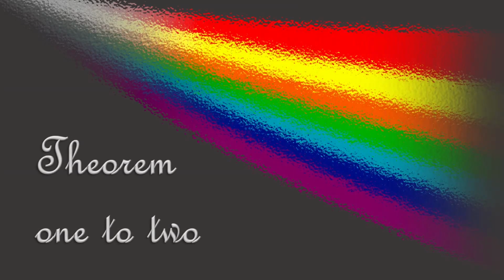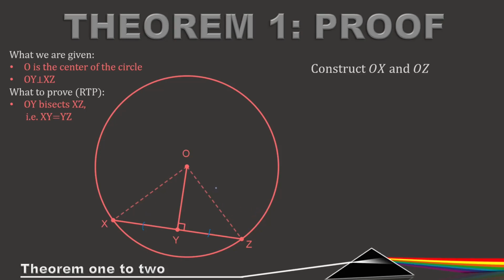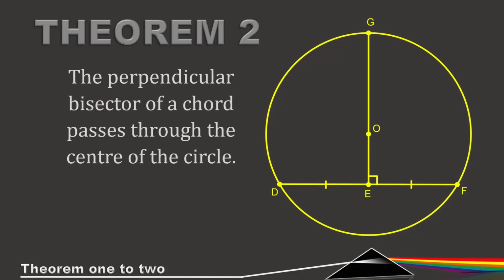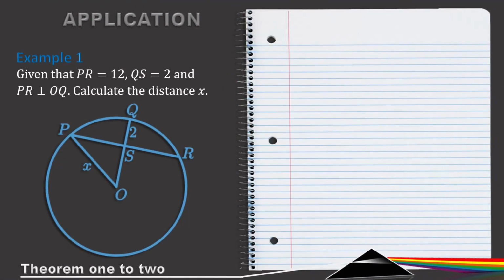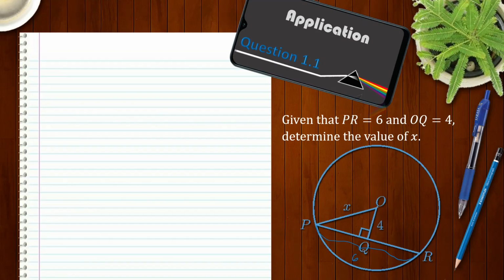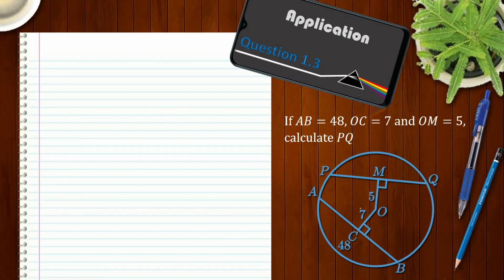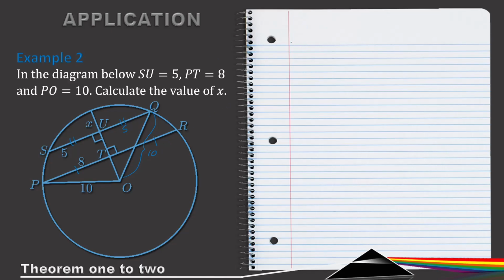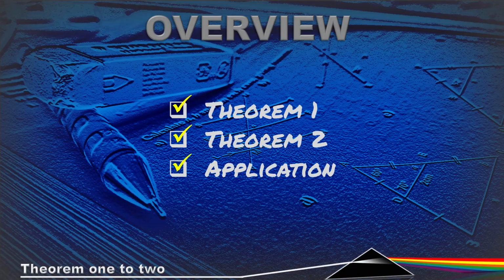R2101 Theorem one to two (GR11 EUCLIDIAN GEOMETRY)